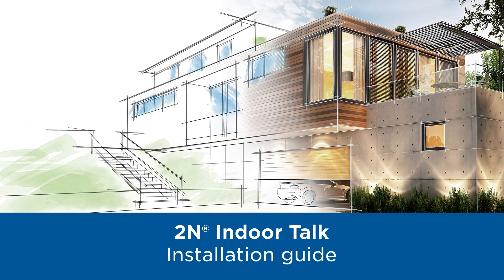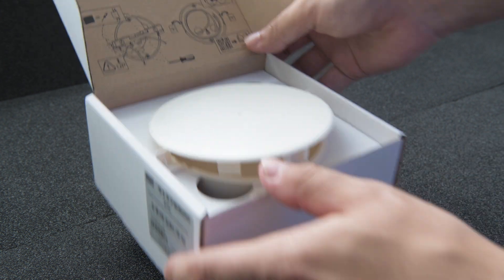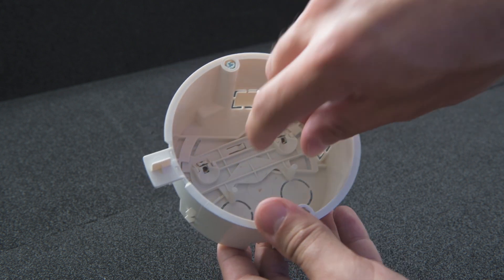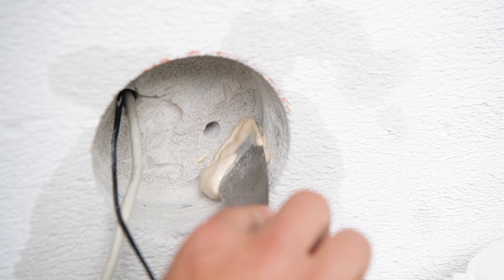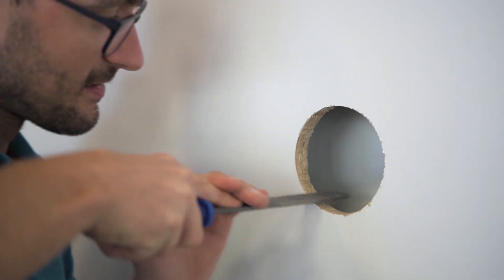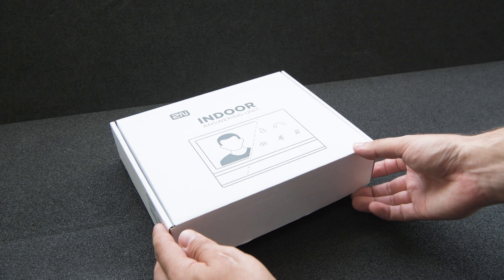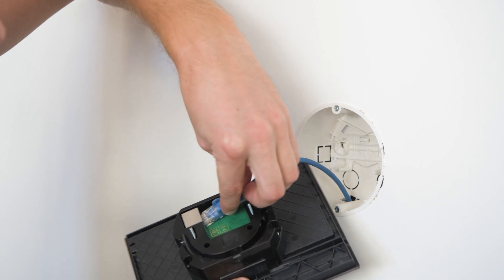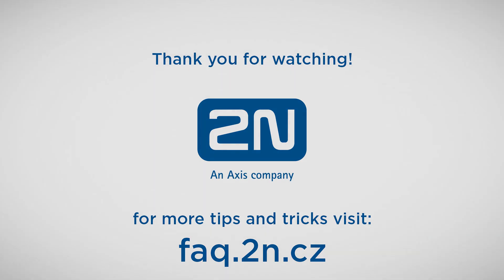How to install indoor station 2N® Indoor Talk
Hello and welcome to this video tutorial which will show you how to install our new indoor stations, in this case 2N Indoor Talk.
Our upcoming indoor stations will be installed into an installation box that may be shared among both video and audio indoor stations.
This box is sold separately and is suitable for both plasterboard and brick wall installations.
It contains a unique mechanism that allows you to adjust the horizontal angle of the unit after the box has been installed.
The box requires a circular hole 103mm wide and 50mm deep.
And comes with a cap to prevent ingress of unwanted construction materials, dirt and dust.
The packaging contains some installation recommendations and most importantly a link to the installation manual.
This is the cap and here is the installation box itself.
It comes with these anchoring brackets that are used for plasterboard installations. You can either leave or remove them for brick wall installations, as they're not necessary.
For cabling, we recommend to use the top or the bottom holes. But of course, you can use any of the others, as required.
This is the leveling mechanism which allows for up to ±5° of adjustments.
Alright, so the more common option is to install it into a brick wall.
The first step is to cut a circular hole 103mm wide and at least 50mm deep.
Then you can optionally remove these anchoring brackets.
Check if you have the box oriented properly and make a hole for the cabling where suitable.
Test if the box fits the hole.
If it does, then you can fix the box in place.
Make sure it's level and not tilted vertically.
After seating the unit in mortar, we recommend waiting for at least 2 hours for the mortar to harden. Then you can break off the clips, tidy up the cabling and fit the dust cover.
The second option is to install it into a wooden or plasterboard wall.
Be careful not to make the hole wider than the box itself, otherwise it will fall through.
If necessary, file the hole so that the box fits snuggly.
Again, make sure the box is oriented properly and make a hole for the cabling.
Level the box, pull out the required cables and tighten the anchoring brackets.
Now you can break off the clips and fit the dust cover.
The installation of the indoor station itself is then fairly easy.
Just connect the required cables, insert the unit into the box and tighten the screws slightly so that you can still adjust the angle of the unit. Once it's level, then you can finish tightening the screws.
This is the Indoor Talk, our new audio indoor station, it has a protective glass surface with capacitive touch buttons.
At the back you've got the Ethernet port which supports PoE, terminals for external power and a doorbell button plus a line out for an external induction loop.
The terminal connectors come in the box along with the hex key used for tightening the screws of the unit.
You can find the screws themselves here.
Alright, let's plug in the cables and tidy them up. Any additional cabling for things like the doorbell or the audio induction loop can be placed underneath the Ethernet cable so that it can hold them all in place.
Insert the indoor station into the box, it'll partially attach itself.
Tighten the screws slightly, adjust the unit's angle and finish tightening the screws – there's no need to overdo it, one half-rotation after you start to feel resistance is more than enough.
Now plug in the unit to see if it works properly, and that's it. You may start to configure the unit.

Do you want more information about 2N® Indoor Talk?